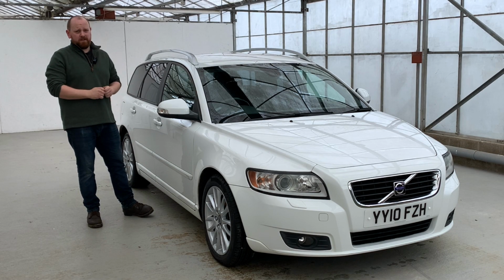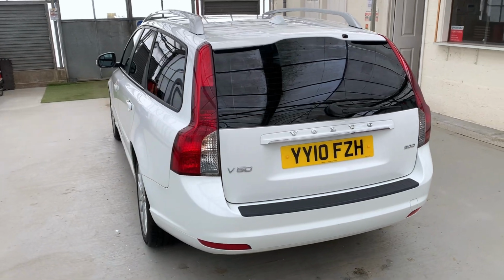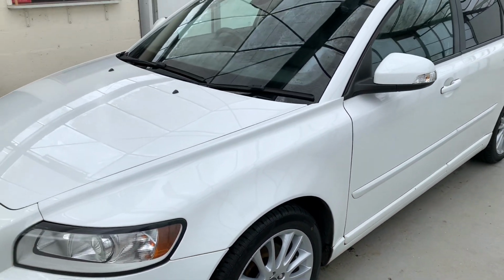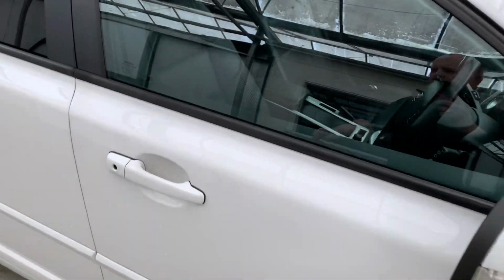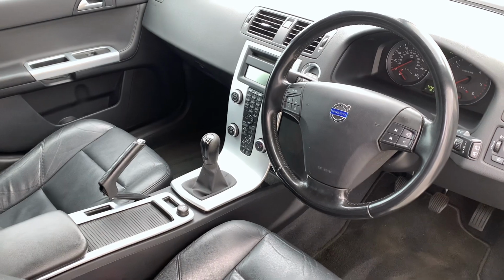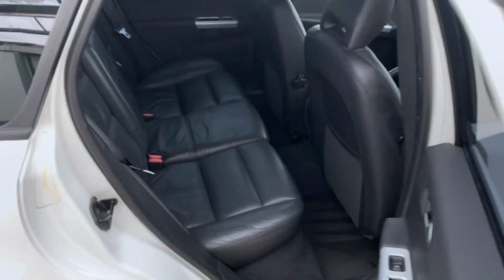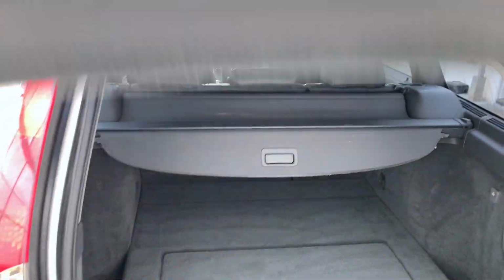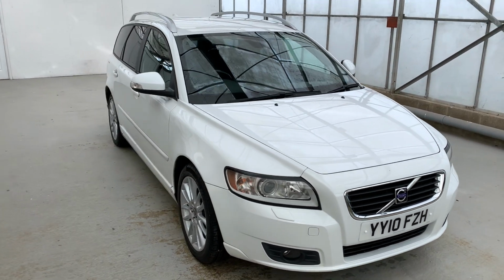2010 Volvo V50 2.0D SE Lux | Walk around Video tour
Check out this quick walk around video tour of our excellent 2010 Volvo V50 SE Lux with only 2 former keepers, with the last owning it since 2011, 2 keys and stacks of service history,  showing how well it's been looked after!

Whilst in our care, we've given it a service and replaced the all important cambelt and water pump along with having all 4 alloys professionally refurbished and have replaced both front tyres, a fresh MOT and a full 102 independent mechanical inspection for your peace of mind.

The 2 litre diesel engine is very economical on fuel whilst having plenty of power. It's mated to a 6 speed manual gearbox. The spacious rear seats and the ginormous boot area makes this a fantastic, practical car.

Inside you'll find AM/FM radio, cruise control, Aux input and much more! This really is a fantastic, well looked after estate!

Service info @ 0k, 5k, 10k, 15k, 21k, 25k, 31k, 37k, 52k, 63k, 72k. Finance available. We strive to give an open and honest approach to used car sales. A Family run business you can trust and rely on, check out our reviews on our website! Please note, viewings are strictly, by appointment only.

Now sold! For more great cars, check out the links below -